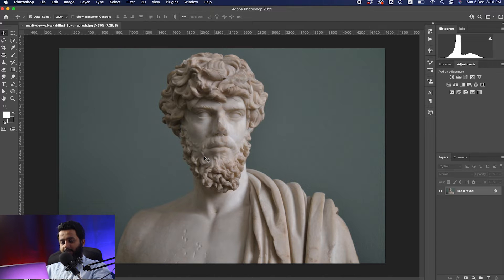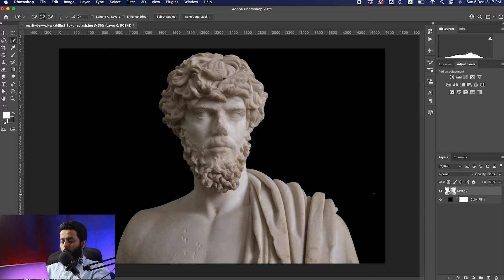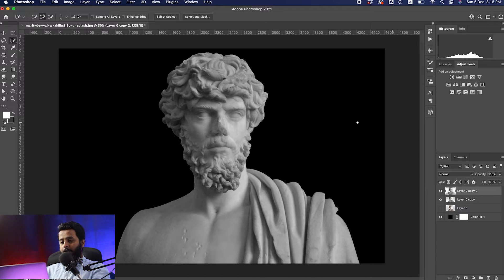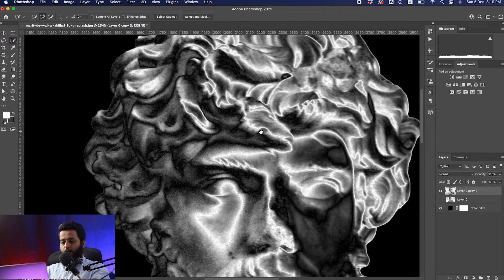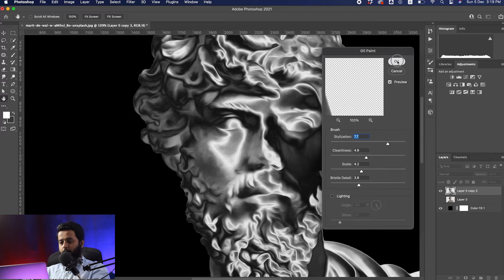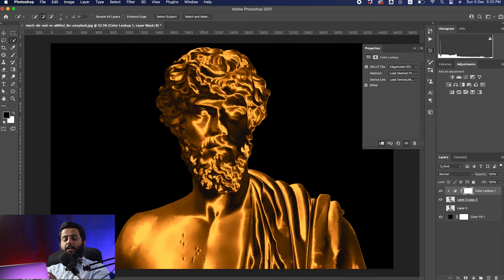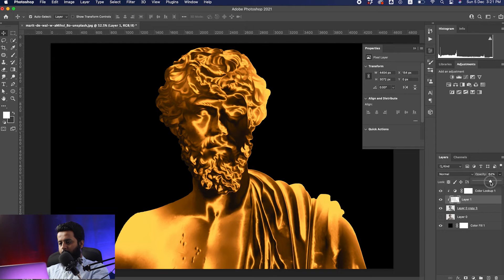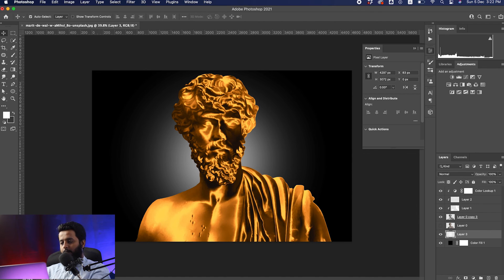How to convert any Image into Gold Effect in Adobe Photoshop 2021- Tutorial in English by the2px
How to convert any Image into Gold Effect in Adobe Photoshop  2021- English by the2px

If you have any query or question please do a comment,
or agr apka koi sawal ha to please comment section ma zaror bataen.

In upcoming classes you will learn Adobe Illustrator and Adobe XD, Procreate, UI/UX any many more.